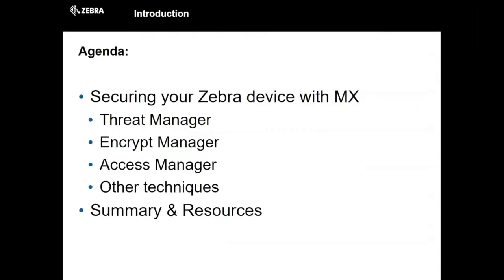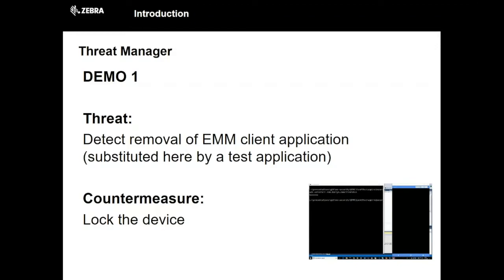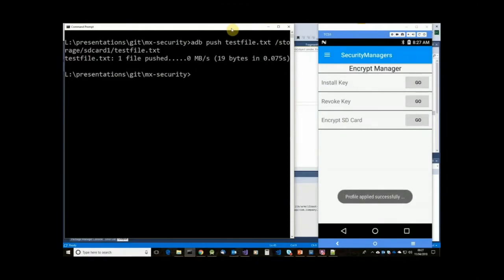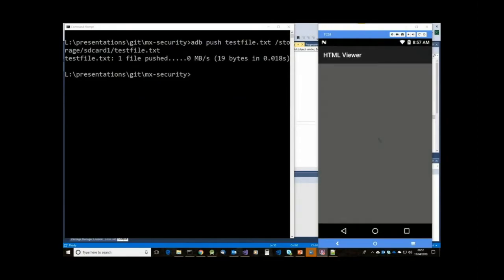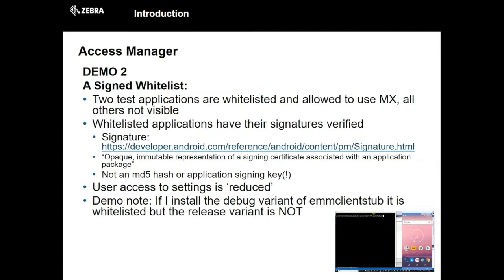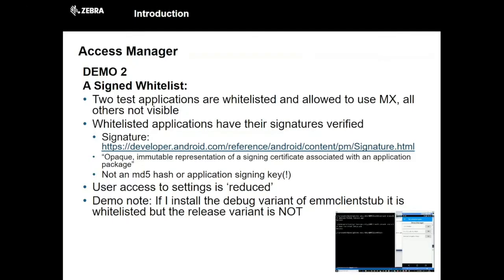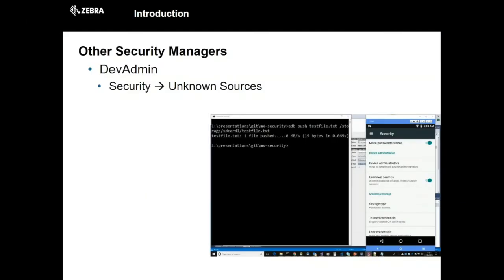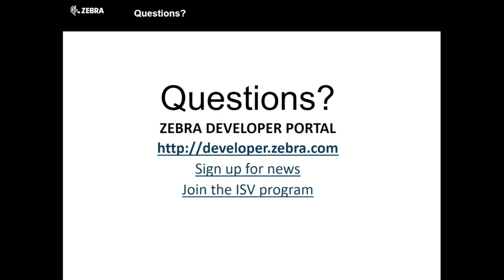Zebra DevTalk | Securing Your Device | June 2018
Android prides itself on the security of the operating system and every new iteration of the platform enhances the security of both the hardware and the software. At Zebra, we take a proactive approach to Android security and in this talk we will walk you through some of the techniques we expose in addition to the standard Android security model:

-Pro-grammatically encrypt the SD card all the way back to JellyBean
-Detect threats such as your device being rooted or your EMM client being compromised
-Take countermeasures if a threat is detected such as wiping your encryption keys or factory resetting the device
-Sign your applications to prevent unauthorized parties from spoofing your application package name
-Control user access to the camera, USB, unknown app installation and more all without use of an EMM.

For more information about this topic and other Developer related topics,